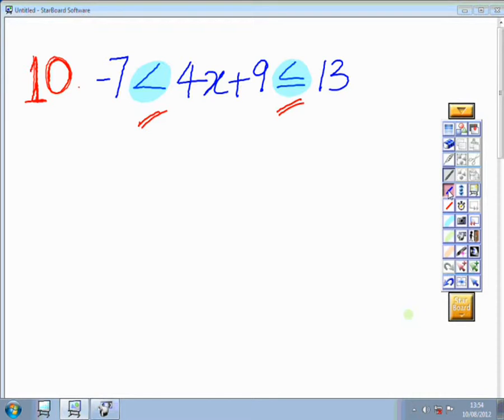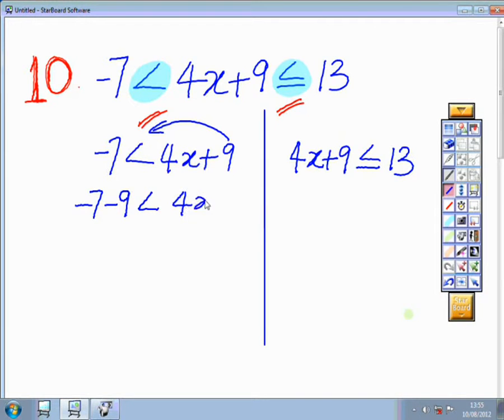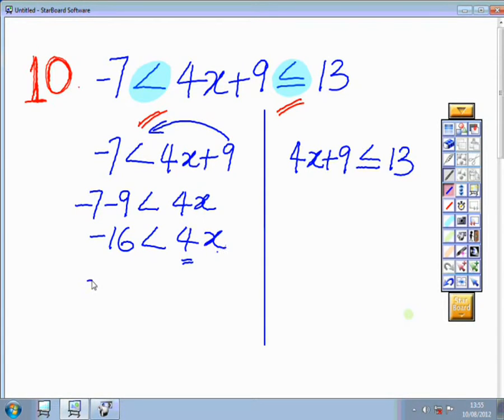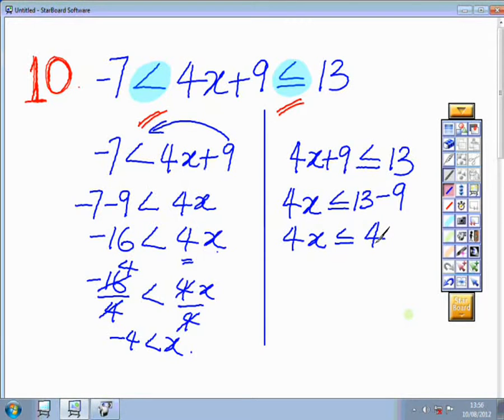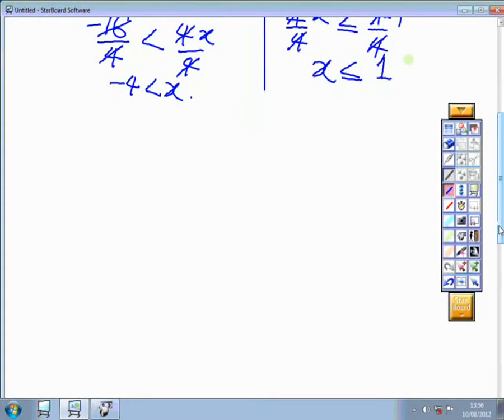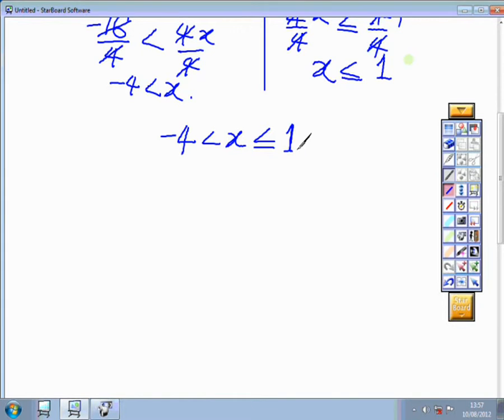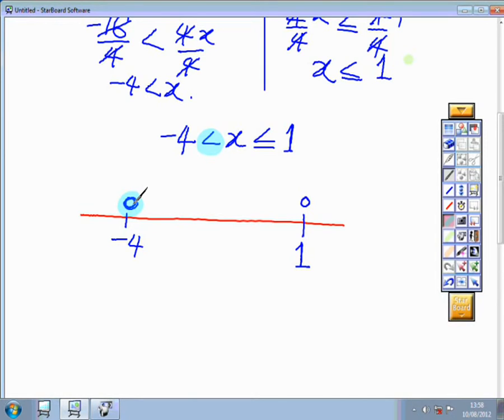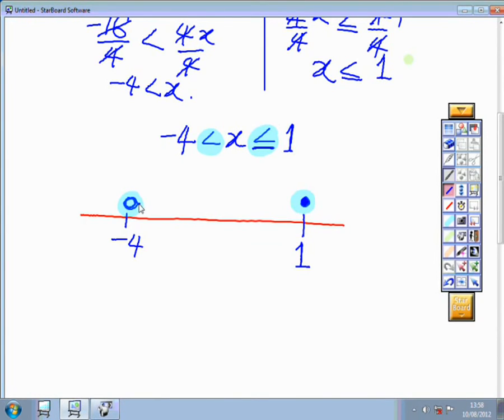Maths Q10 aFgcl.mp4